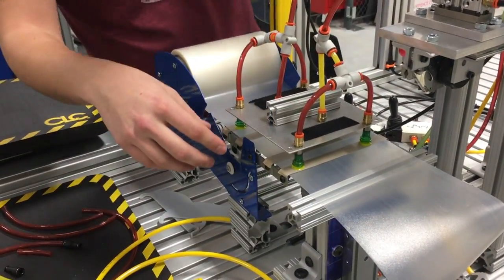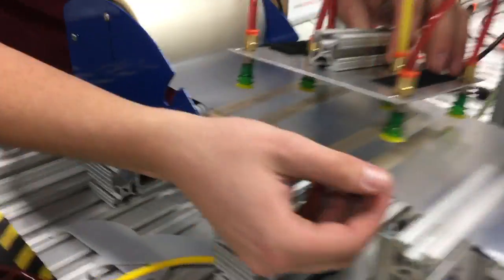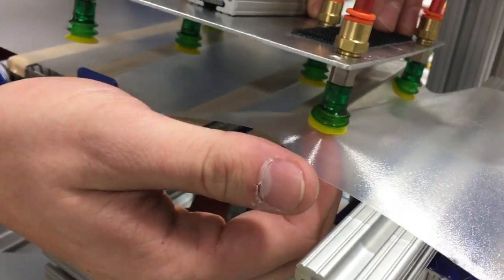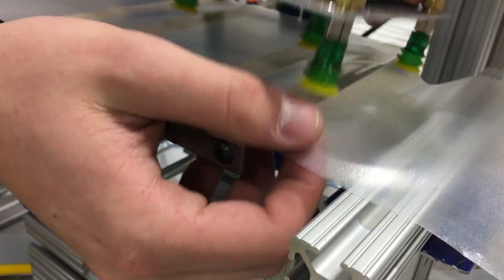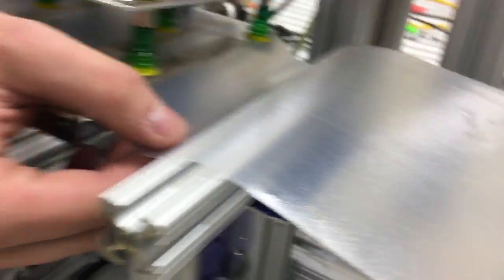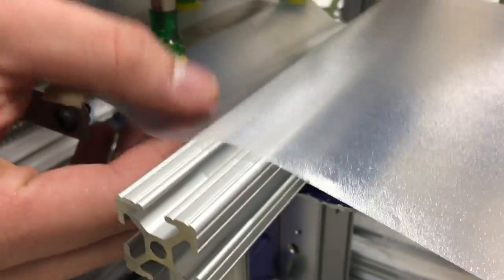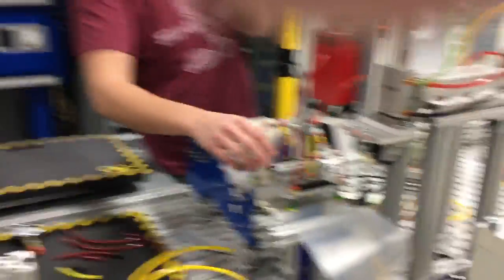Luke Vacuum cup assistance